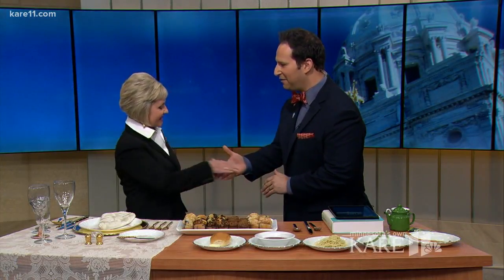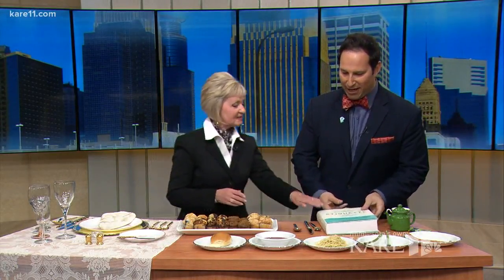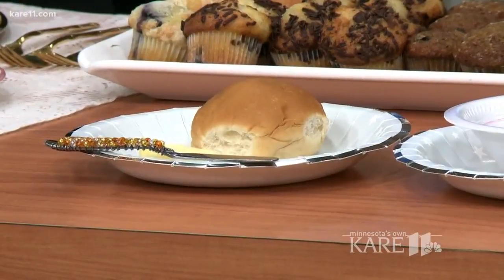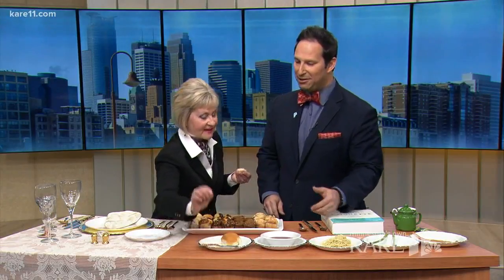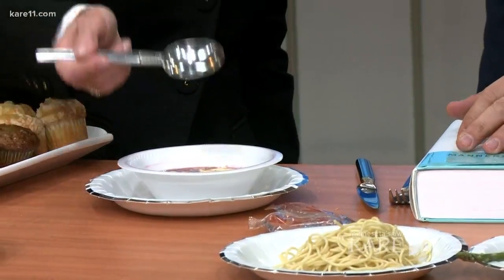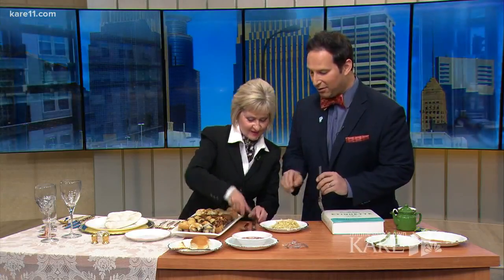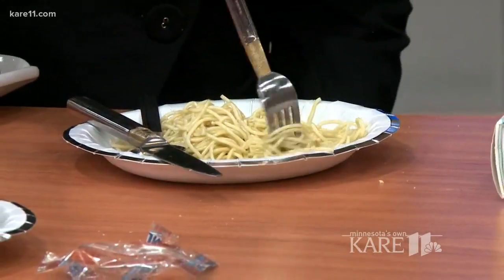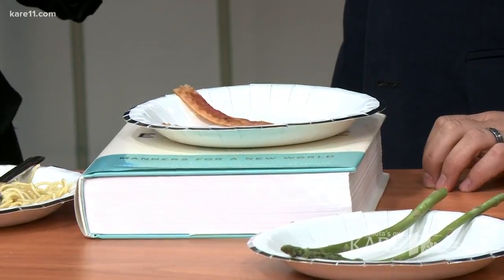An etiquette lesson with the Saint Paul Hotel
Do you need a refresher course in adult etiquette? The Saint Paul Hotel has you covered.